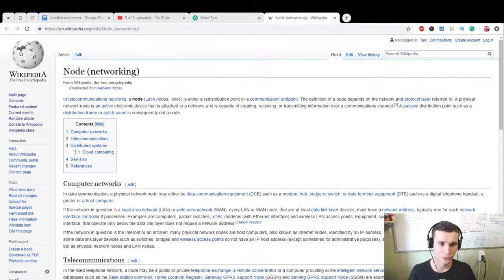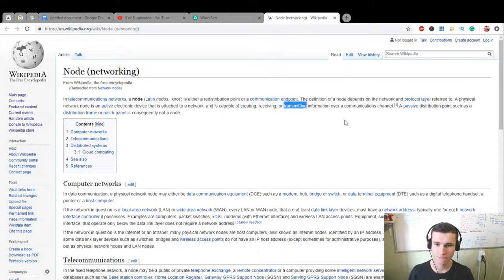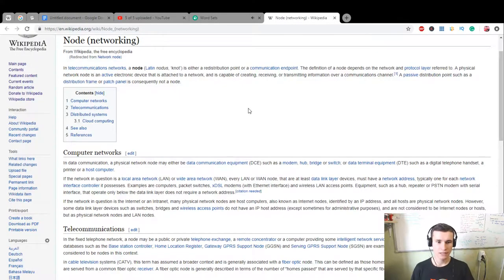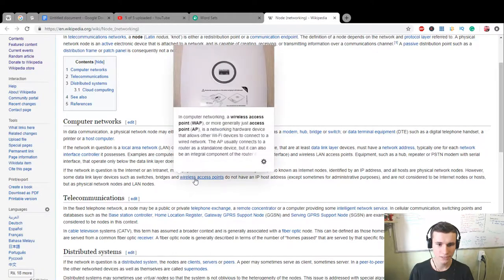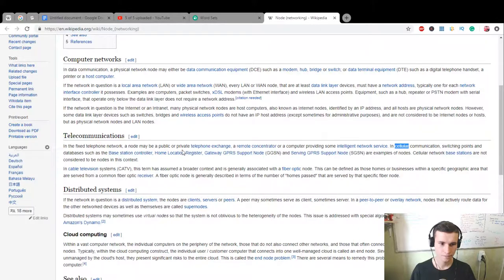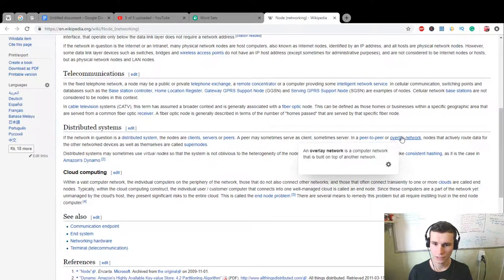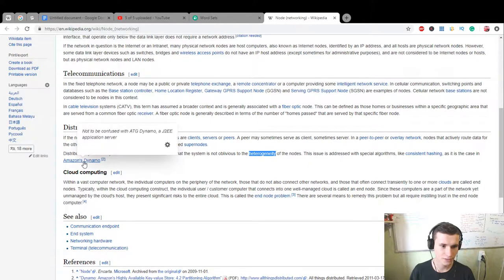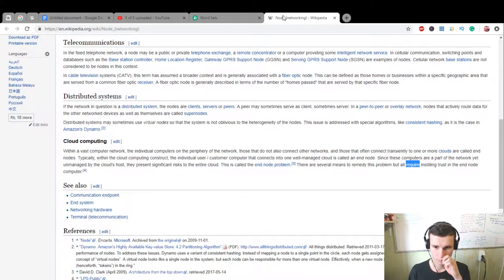NODE (NETWORKING) | Reading and Retelling Wikipedia | Foreigner learns English | Be smart EJWiki 4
Thanks :)

F.A.Q.:

1. Why do I learn English?

2. Why do I learn Indonesian?

3. Why am I doing reactions?

4. Why am I making a video?
Self-psychotherapy
Development of my own skills
Autobiography
Self-awareness

5. Why am I learning new skills?

6. According to the results, the language I want to talk mainly?

7. What do I want to get on the total?

8. What do i love?
Communication with people
Dancing
Developing
Singing
Playing music
Speaking
Training
Make new
Playing computer games
Drawing
Having fun